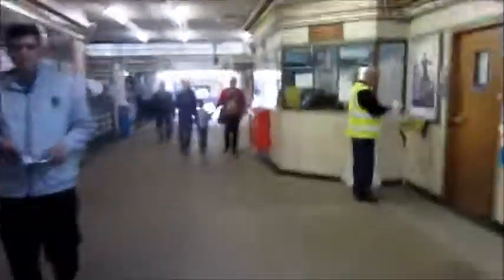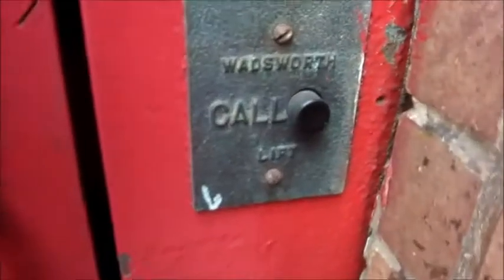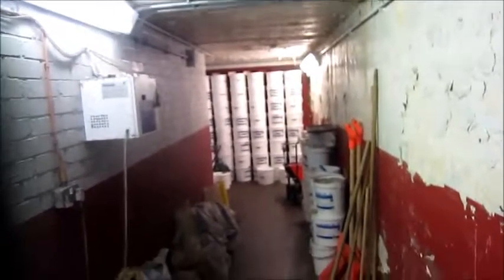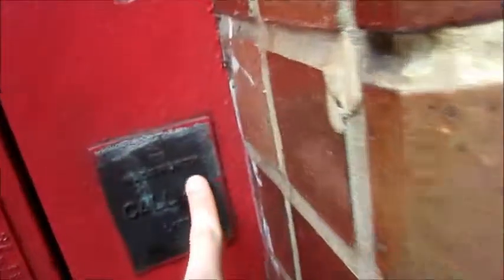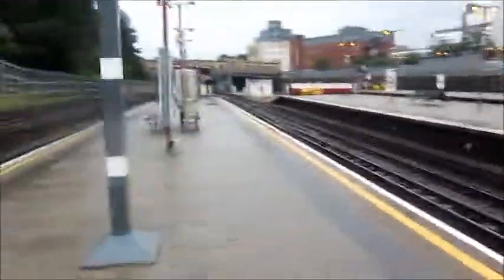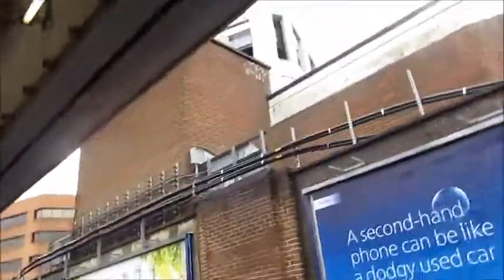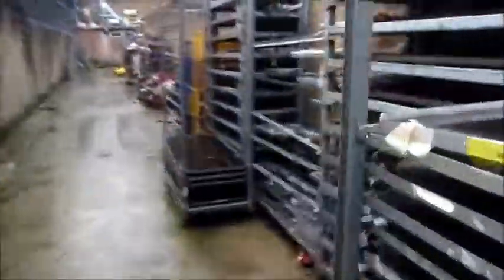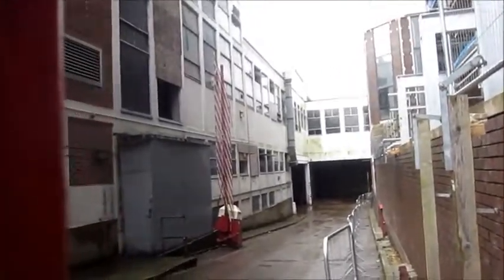Harrow-on-the-Hill disabled access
This is a plan for modernising the lifts at Harrow-on-the-Hill tube station for disabled access. I hope these lifts get modernised as sympathetically as possible. Things that will, regrettably, have to be replaced:
◆ Motor (No longer works)
◆ Logic (the logic for these lifts is part of a fuse box, & the fuse box is broken)
◆ Doors (EN81-70 requires automatic doors)
◆ Buttons (EN81-70 requires audiovisual signal), however we should keep the old buttons as historical curiosities even if they won't work.
I do not know about the lift car, but it will probably need to be replaced.

The thing is, TfL likes to replace all lifts with either generics or Ecodiscs with a generic car & logic. These lifts are so devoid of any character whatsoever. I am designing a special range of fixtures for the underground with loads more character.